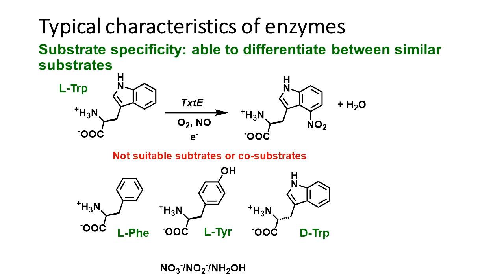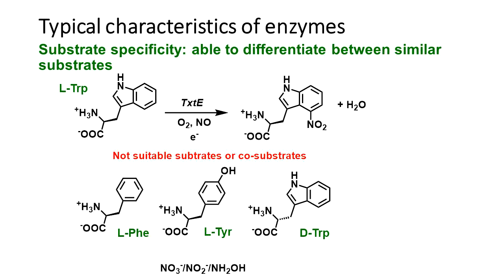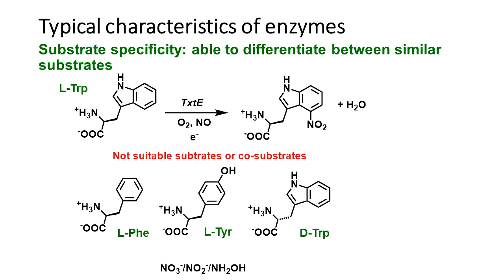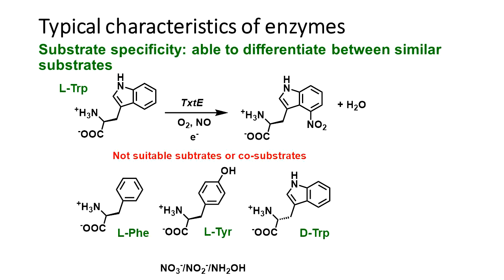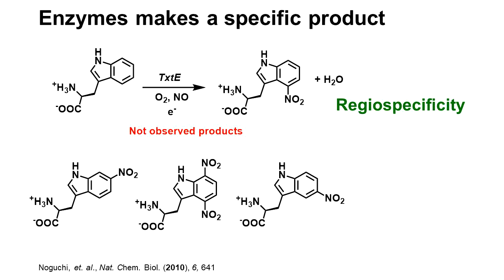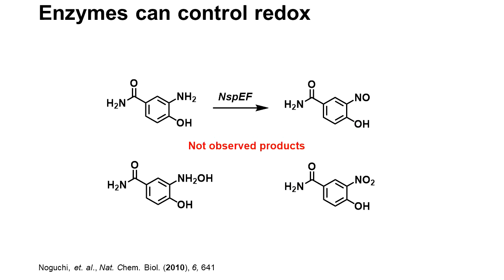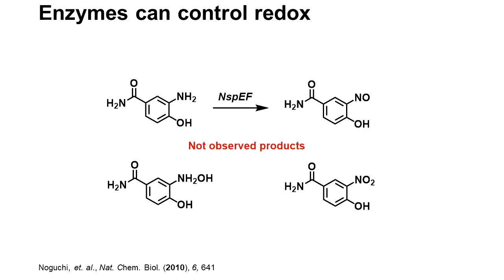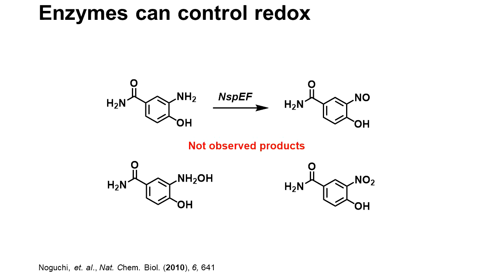Topic 7.6 - Enzyme reaction specificity